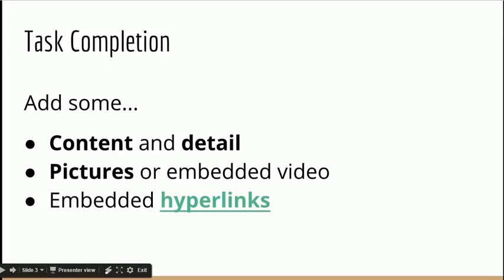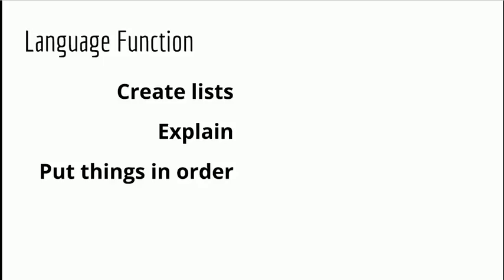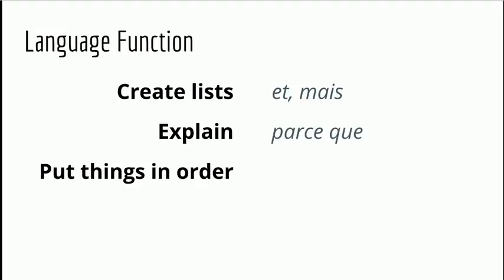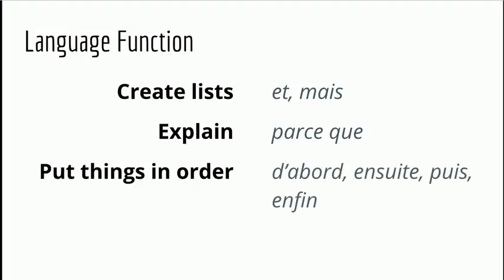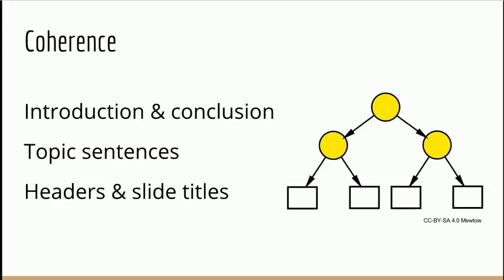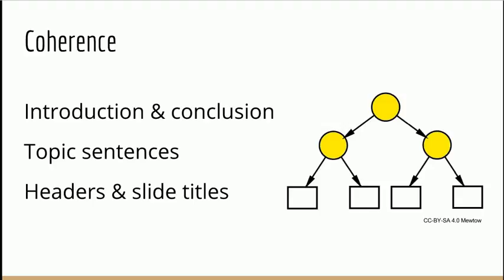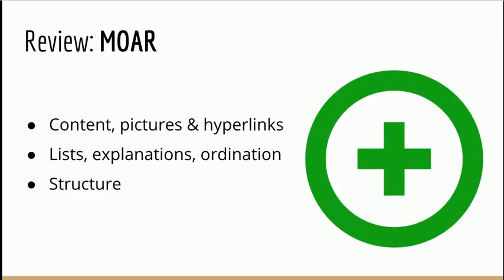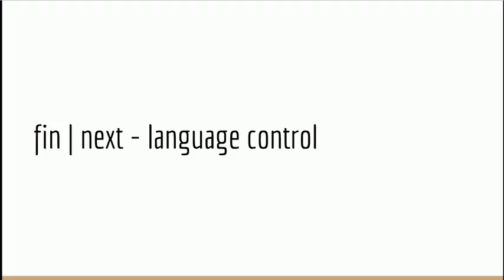Revision Tips no. 2 : Using the Rubric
Tips for effective revising in French class.
- Expand your expression
- Enrich it with connected phrases
- Organize it more clearly